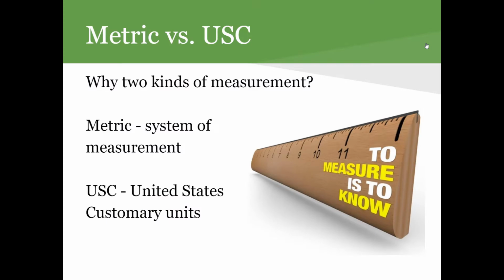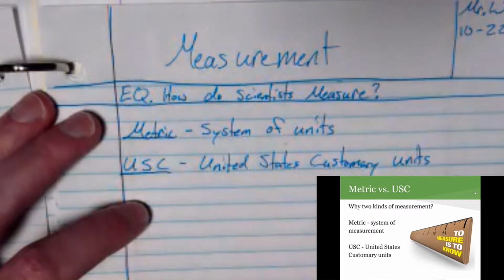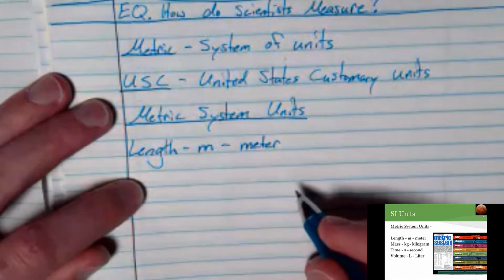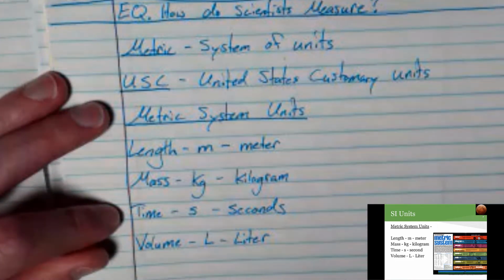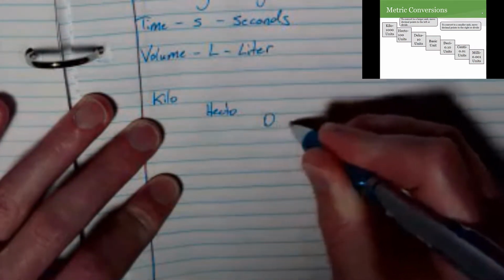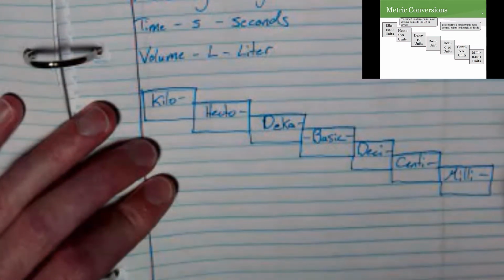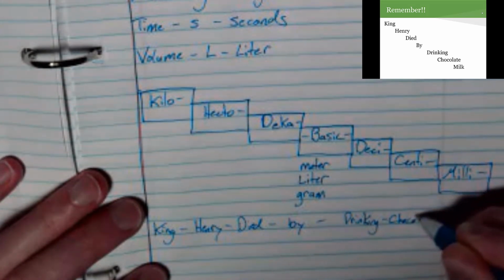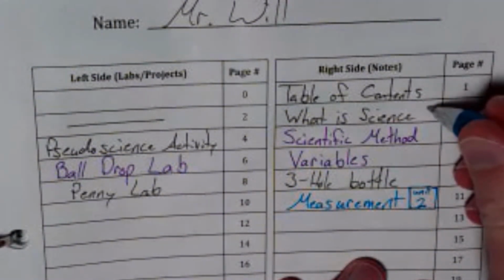Science Page 11 - Measurement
We are starting UNIT 2 on page 11 with Measurement